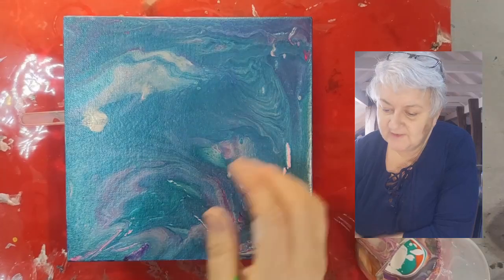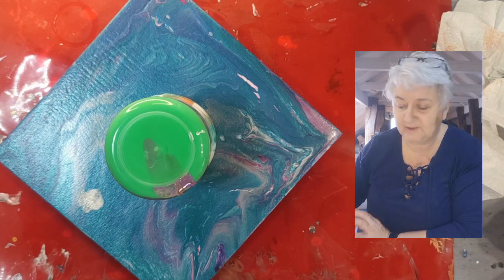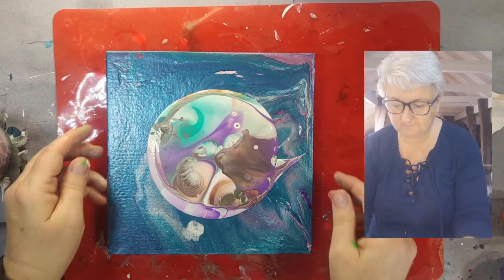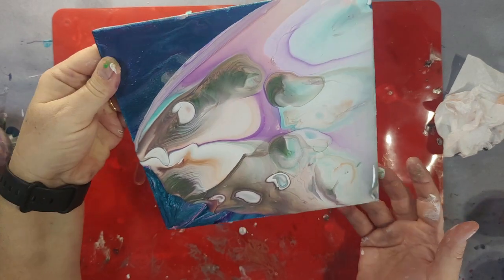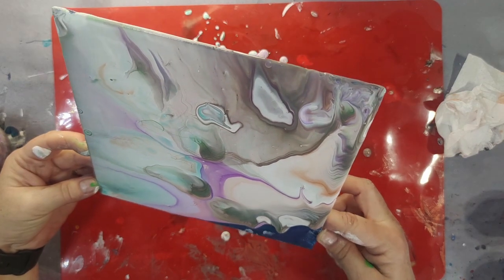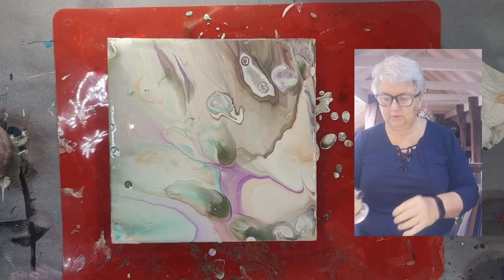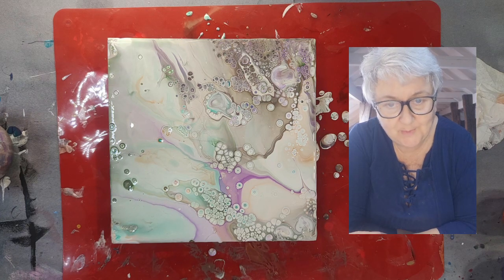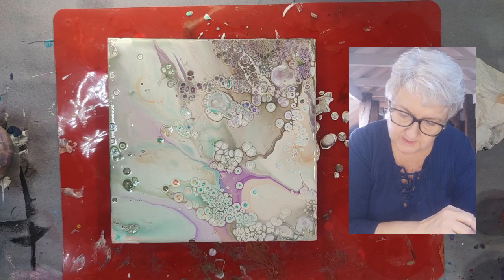Pebeo pouring paints. Flip cup dirty pour. Very little silicone.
I had a pour that I didn't like, so I decided to pour over it. I used a flip cup dirty pour using some left over paints. I didn't add any silicone to it, but some of the left over paints had a little bit of silicone in them.

deniseallen.co.uk
originalpainting.co.uk